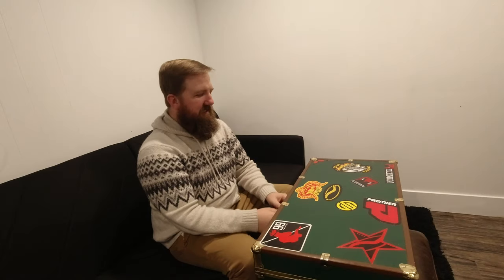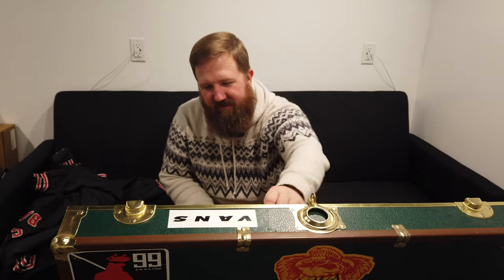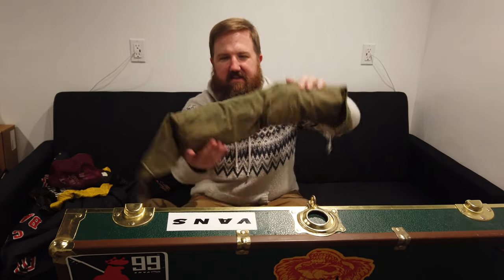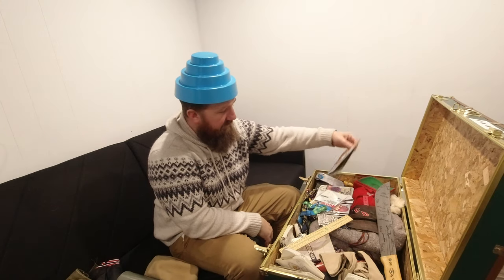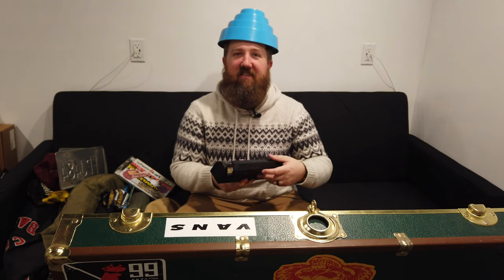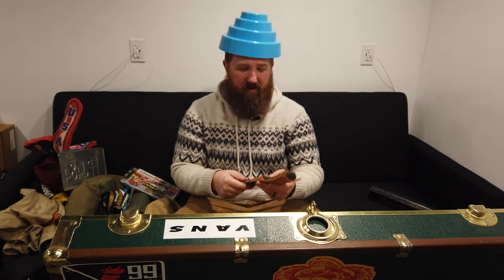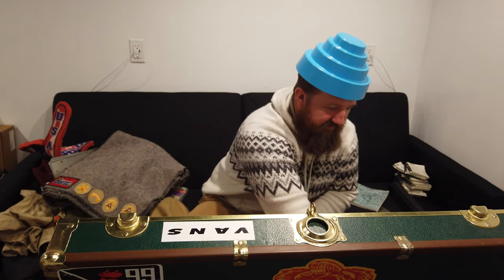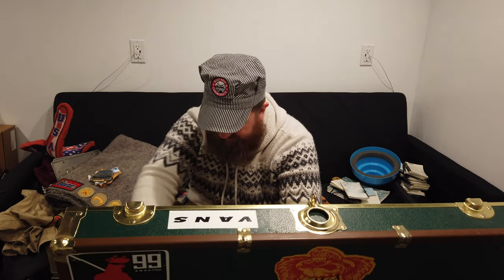What's Inside My Old Trunk?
Get to know me through some relics from my past. I go through a "trunk" where I put old stuff I've collected over the years. This video could be interesting, or you could watch it for 10 seconds and click away. We'll see, but thanks for being interested anyway.

Link to buy the DJI Mavic Air
Link to buy the DJI Osmo Pocket
Link to buy the PowerDeWise Lav Mic